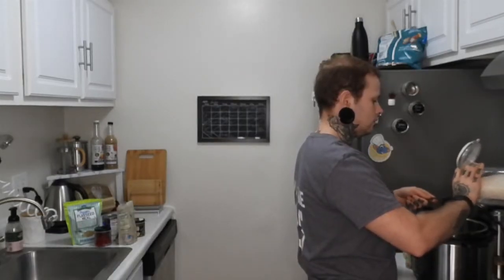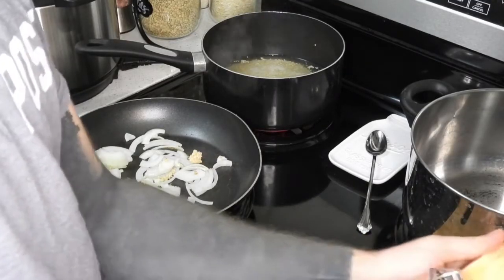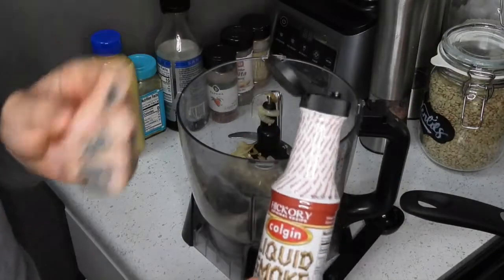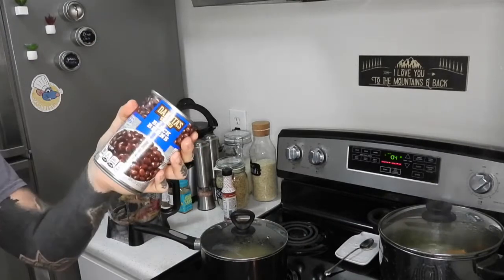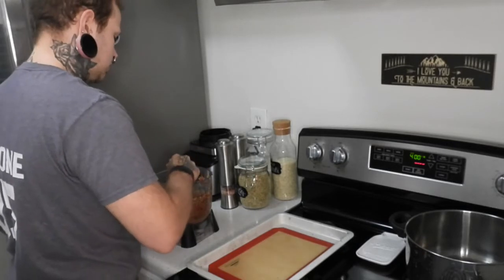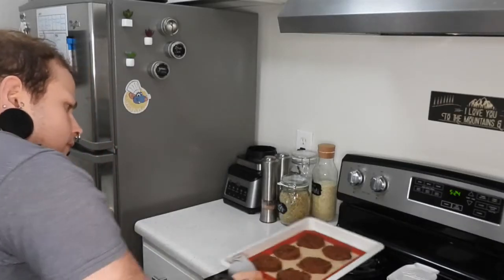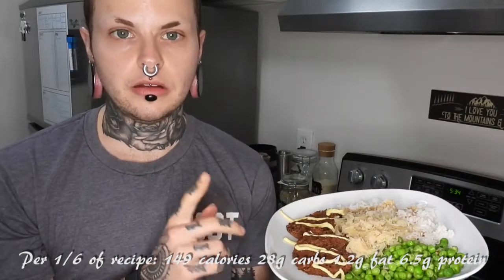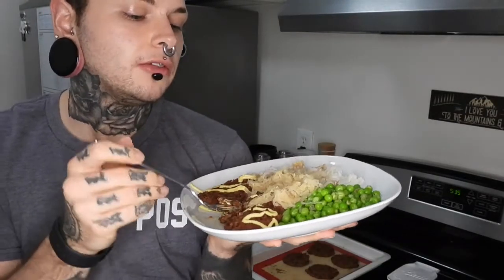Meal Prep With Me: Sweet Potato Black Bean Patties (Vegan GF)